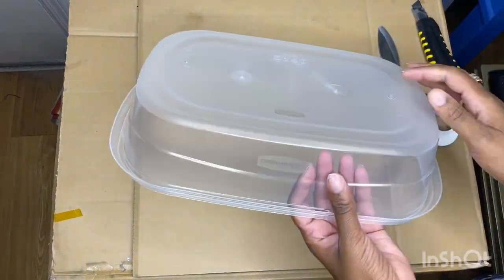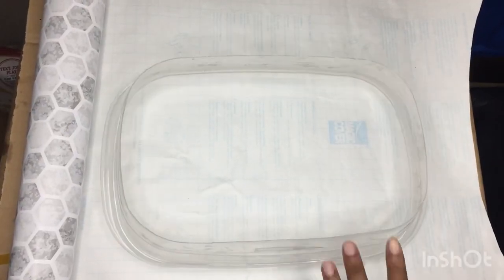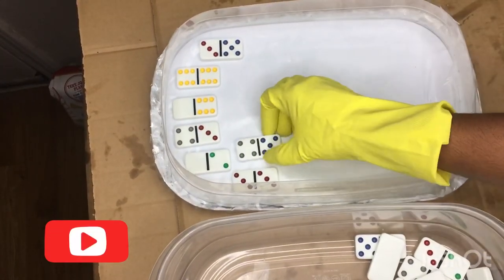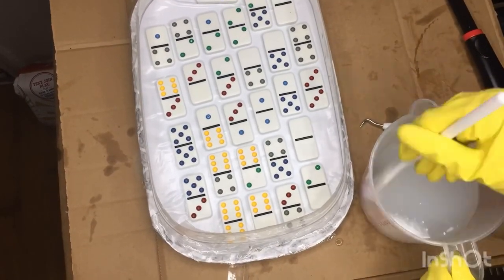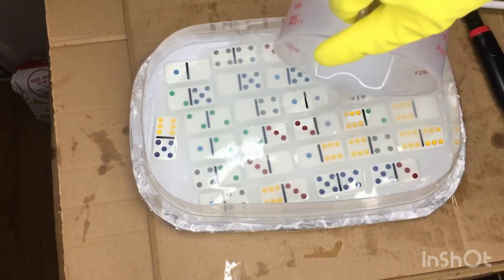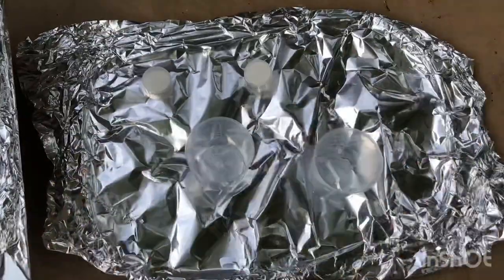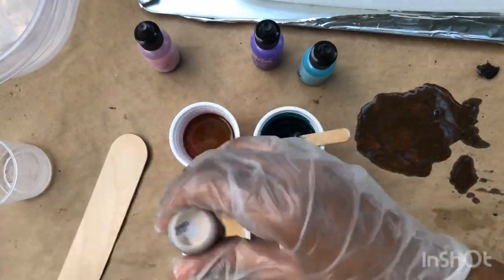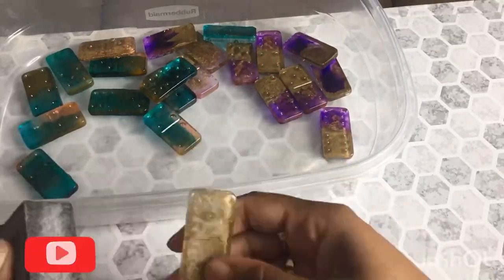DIY Dominoes/Resin dominoes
Hey guys,

Today I’ll show you how to diy and make your own custom dominoes from start to finish.

Here’s what you’ll need:

Silicon Mix
Contact paper
Alcohol ink
Measuring cup
Dotting tool
Acrylic paint

Like my shirt? Shop my Etsy store.

 Join My FB crafting Group- J.Stewarts Laboratory